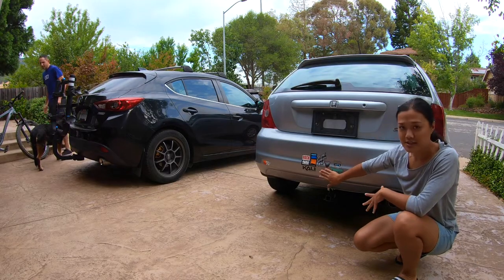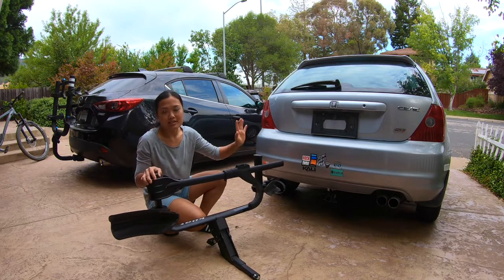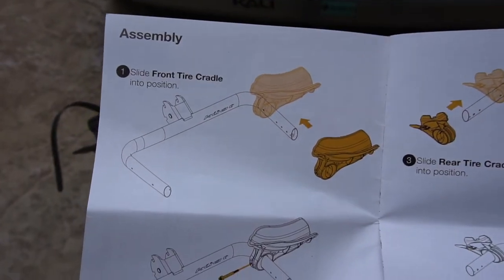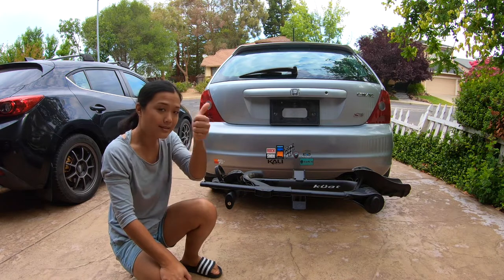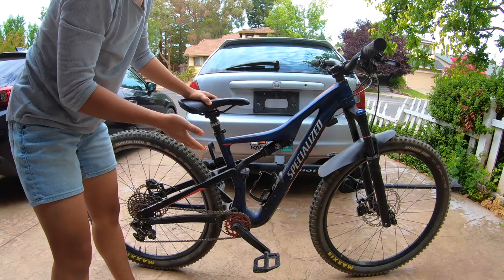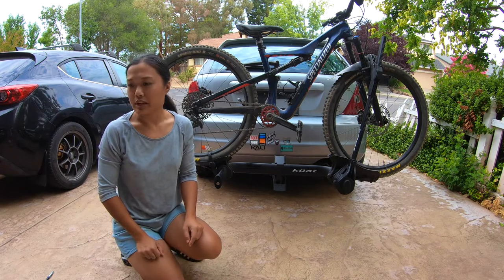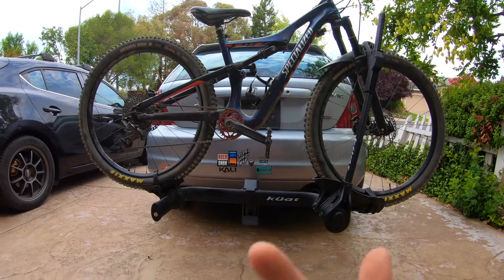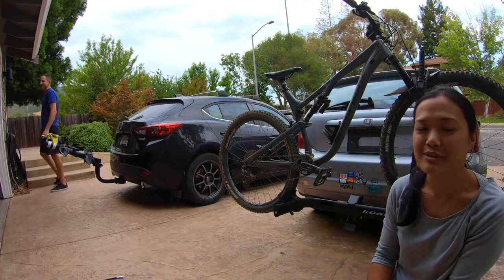Ami's New Hitch Rack: Kuat Transfer V2 (1-Bike) - '02 Honda Civic Si EP3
A review of my new hitch rack set up. I've used it solo for only about 5 rides but I have been loving it so far. I might do a follow-up video to share how it holds up down the road. PS, please excuse my incorrect pronunciation of Kuat 😅

*Unfortunately, it may be discontinued.

0:00 Intro
0:11 Please excuse my stickers
0:28 Why I Got a Hitch Rack
1:30 Mounting the Rack + Installation Review
2:28 Damaged Kuat Part + Customer Service
3:28 My Height/Size Consideration
4:10 Mounting My Bike
4:56 Cable Lock
5:10 Velcro Strap
5:34 Hitch Pin
5:46 Flip Chip (XS vs XL bikes)
6:30 Dismounting My Bike
6:46 Eduardo's XL Bike on the Kuat
6:55 Outro